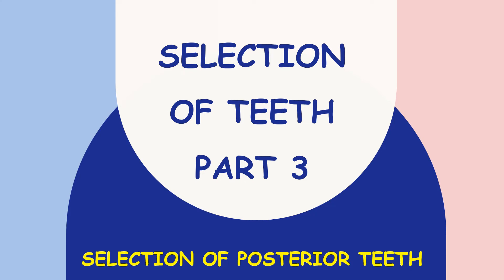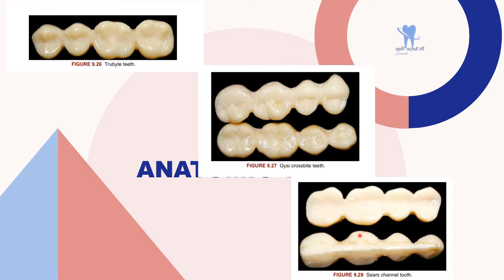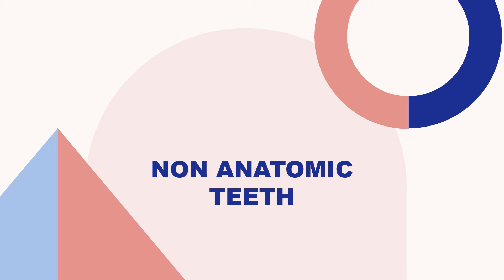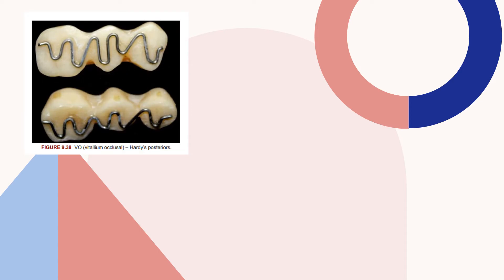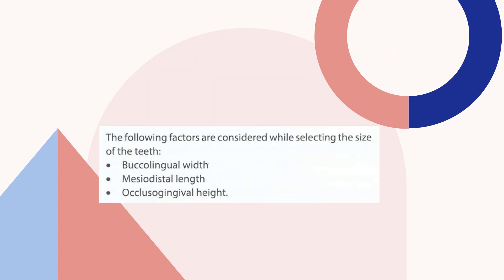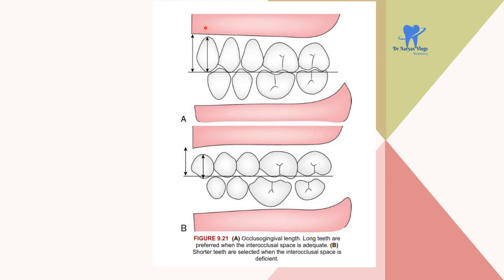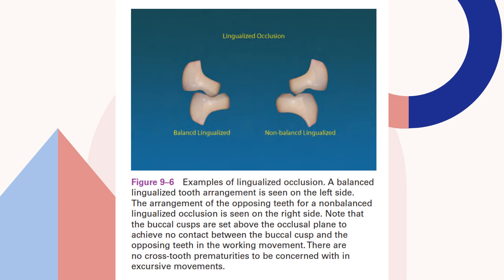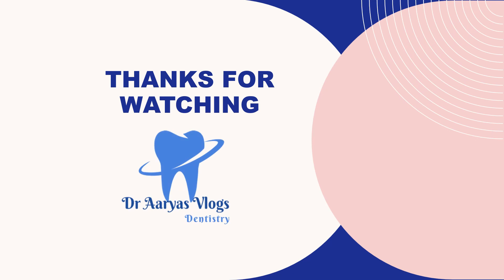SELECTION OF TEETH PART 3/ Selection of posterior teeth/